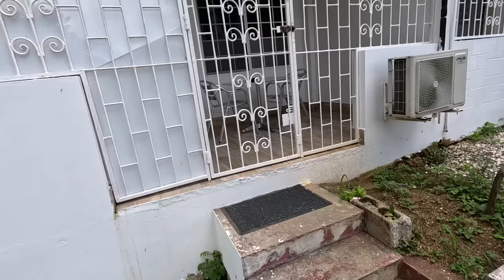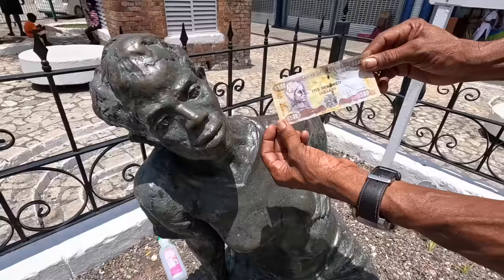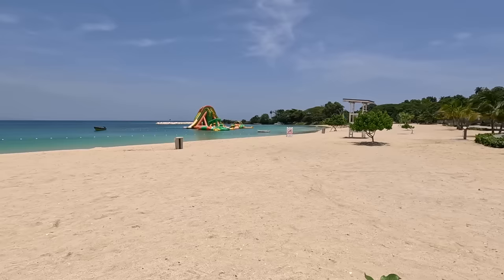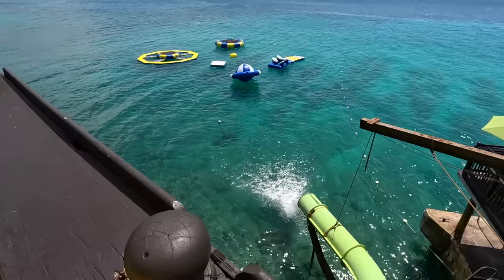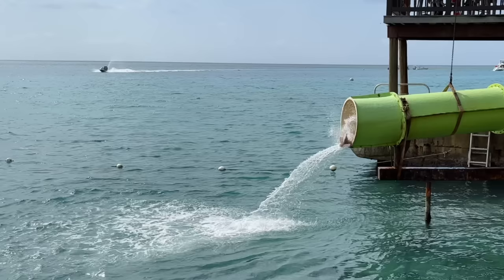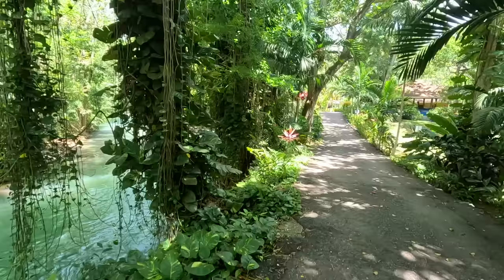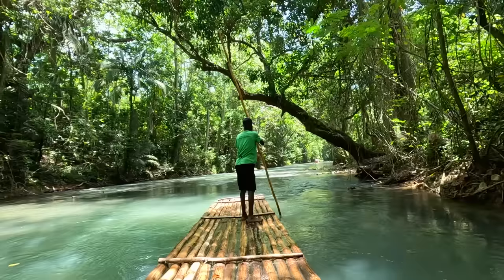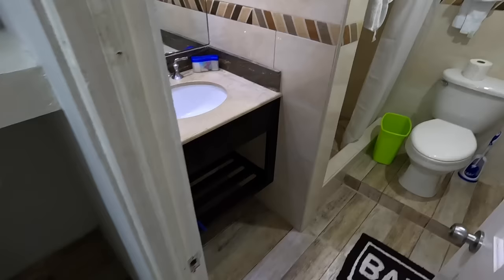OUR FIRST IMPRESSIONS OF JAMAICA! 🇯🇲 MONTEGO BAY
In this video we explore Montego Bay in Jamaica